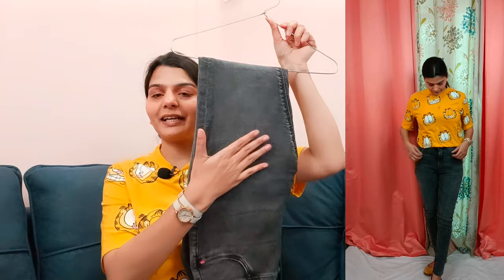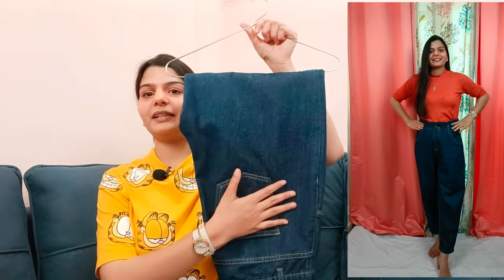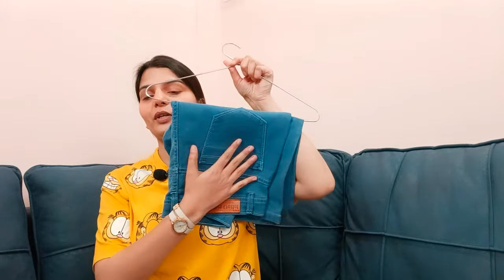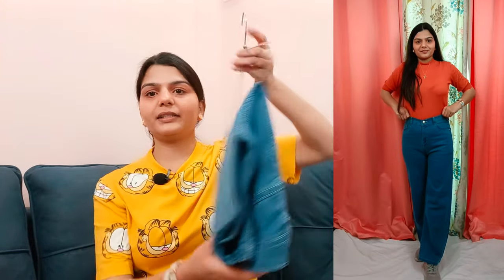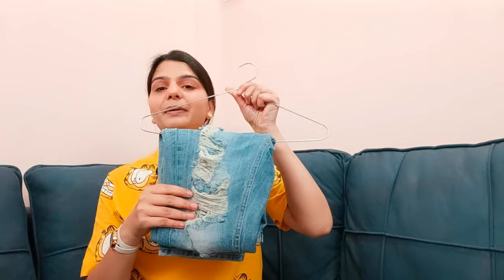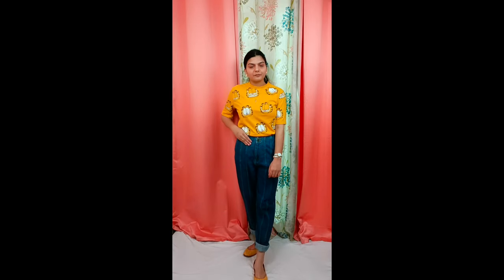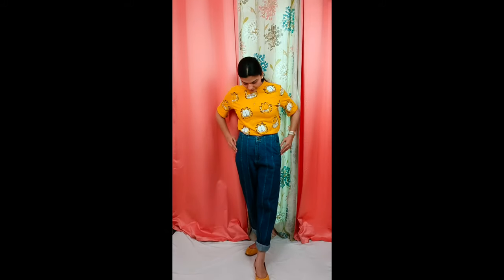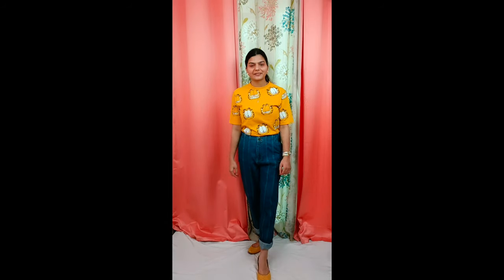5 Must Have Jeans | Baggy, Slim, Straight fit , Boyfriend Jeans | Style ny Bhumika Hindi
5 MUST HAVE JEANS like baggy jeans, straight fit jeans, boyfriend jeans and slim fit jeans

I am creating videos about how to style and style tips related to clothes, accessories, footwear etc. minimum number of clothes but maximum of styles.

lovelove
Bhumika tiwari.